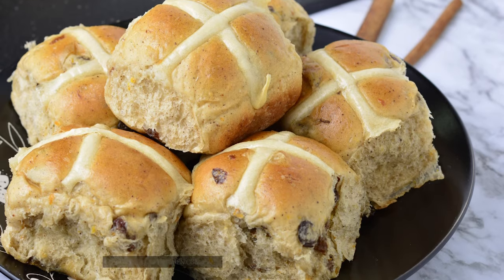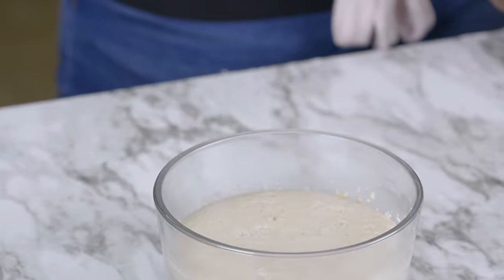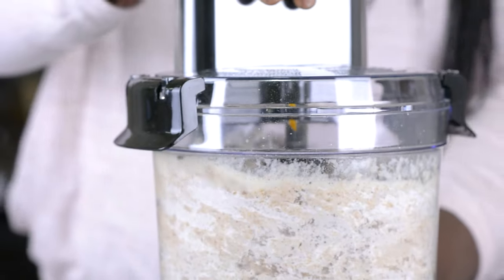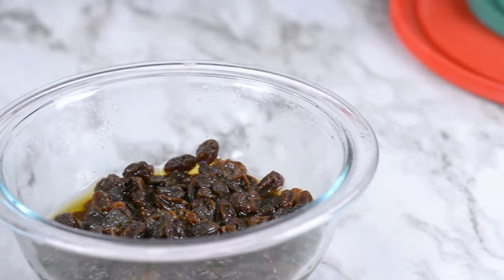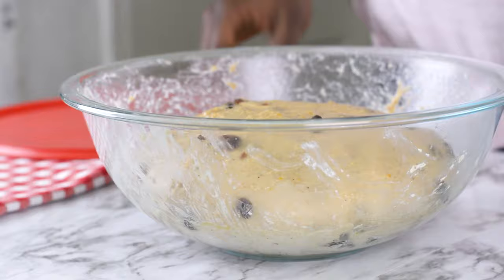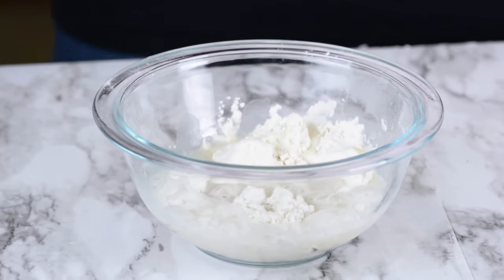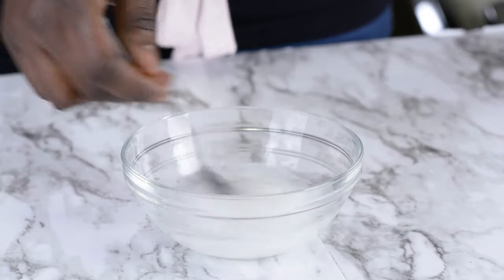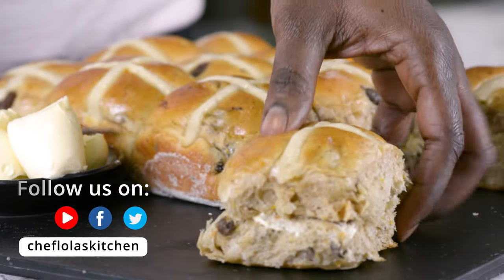Sweet Spiced Hot Cross Buns || Chef Lola's Kitchen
Hi lovelies, here is my simple light and fluffy homemade hot cross buns recipe. I hope you enjoy it as much as enjoy creating the recipe for you. ❤️❤️❤️

Ingredients
1 cup whole milk warmed to about 110°F
1 tbsp active dry yeast
1 teaspoon granulated sugar
¼ cup brown sugar
5 Tablespoons unsalted butter melted and cooled to room temperature
1 large egg
1 orange zest
1/2 teaspoon salt
1 ½ teaspoon ground cinnamon
1/2 teaspoon ground nutmeg
3 ½ cups bread flour leveled
1 cup raisins or currants
¼ cup apple juice water or rum

Flour paste
½ cup flour
5 tbsp water

Glaze
¼ cup water
¼ tablespoons sugar

LET’S CONNECT!

Facebook. @cheflolaskitchen